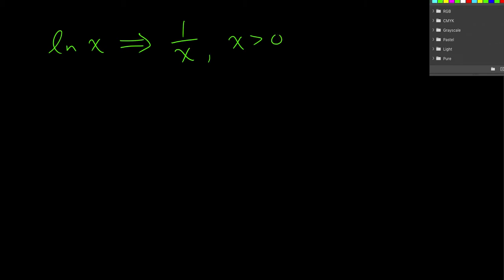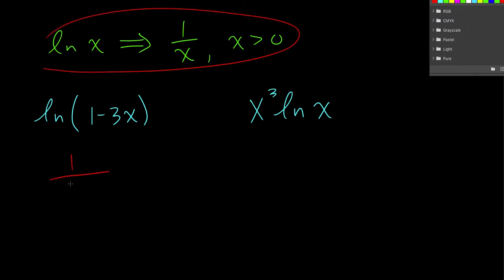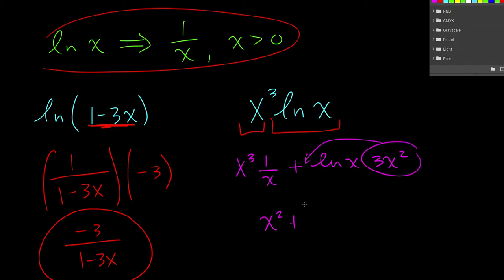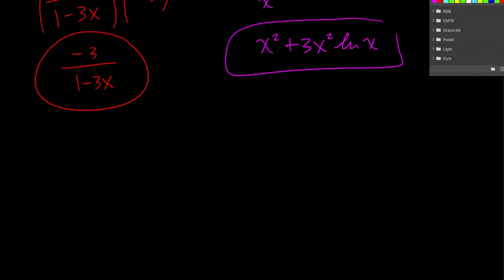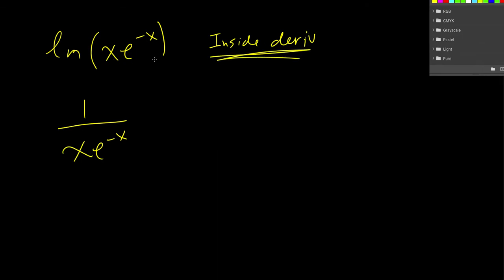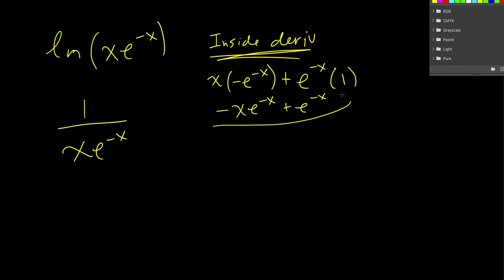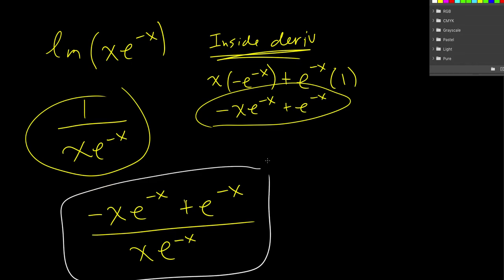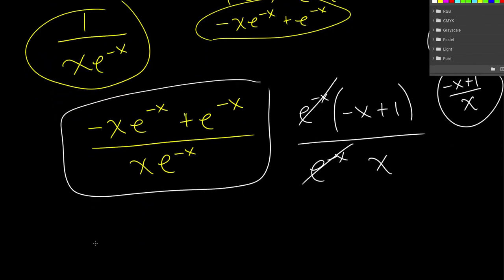AA2 - 12F - Derivatives of Log Functions (Part 1)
Derivatives of Log Functions (Part 1)